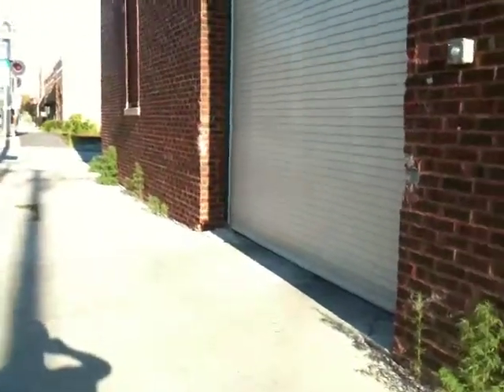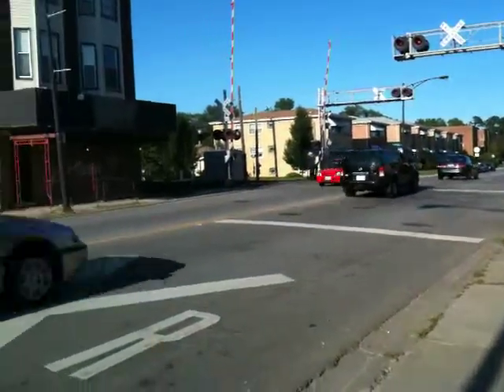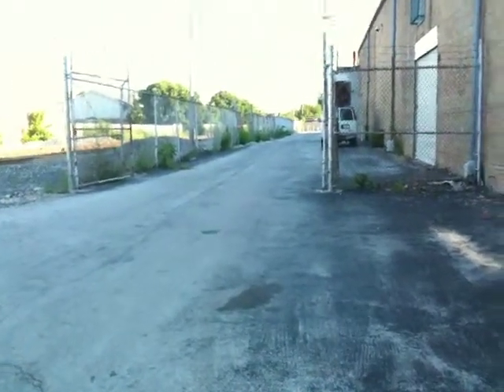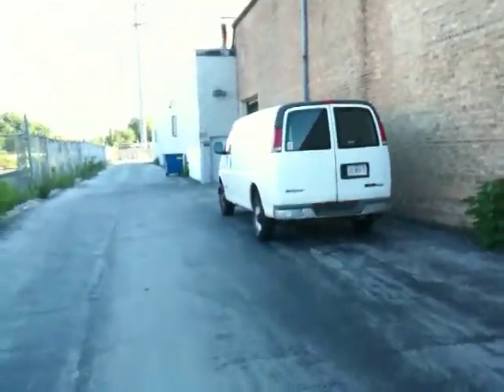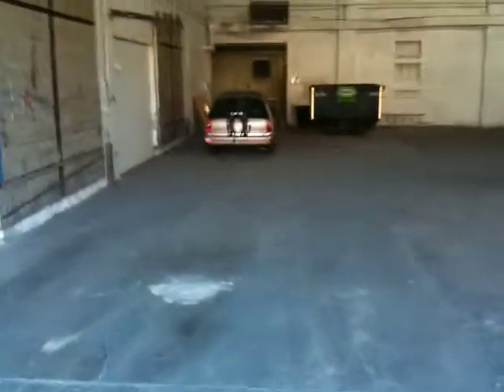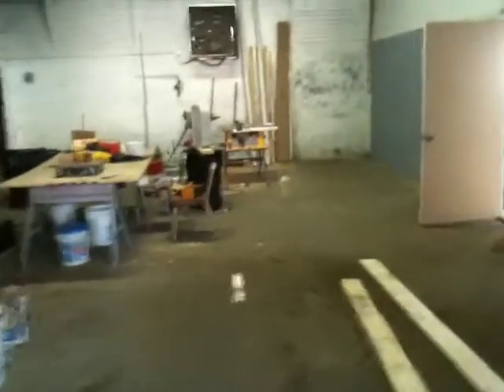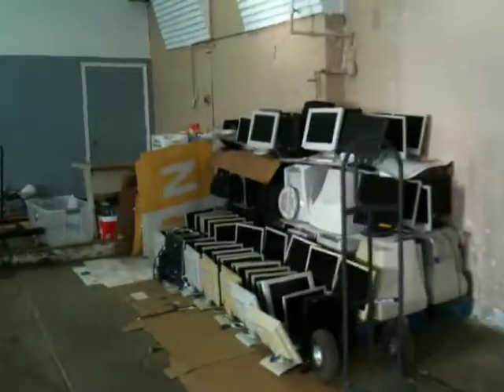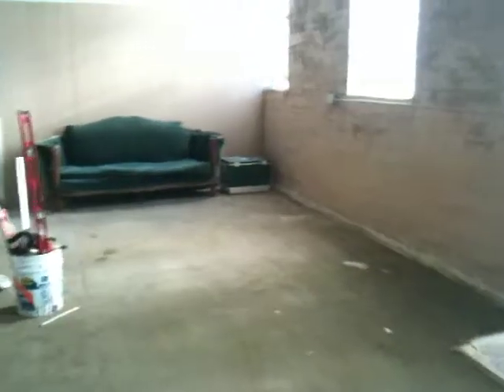World Computer Exchange: WCE-Chicago Tour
This video will help orientate visitors and volunteers to the WCE-Chicago workplace at 11118 S Rockwell, Chicago